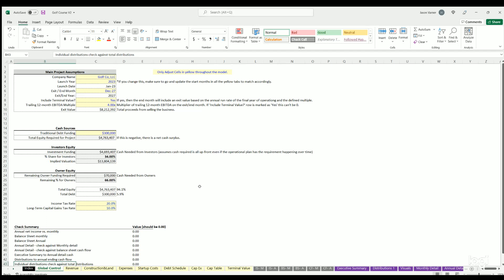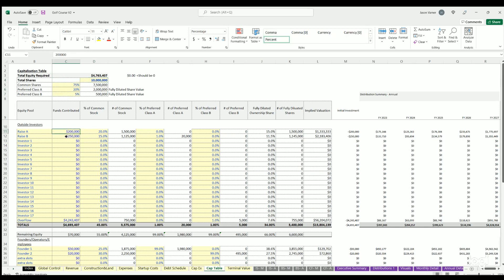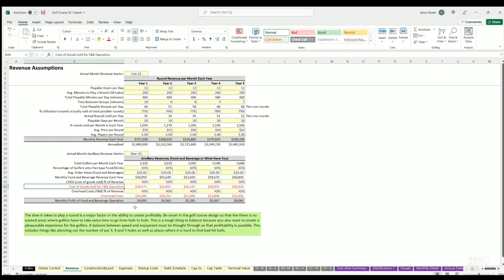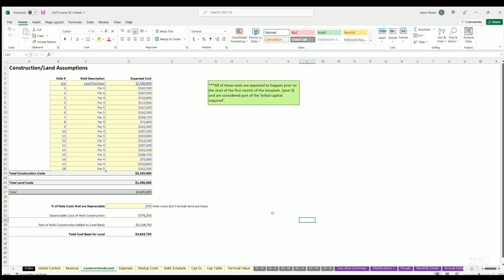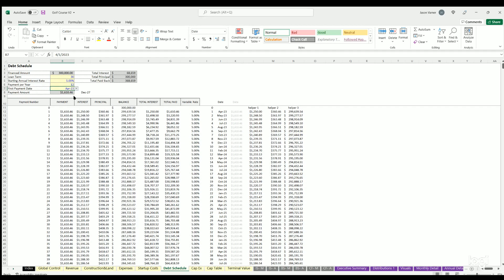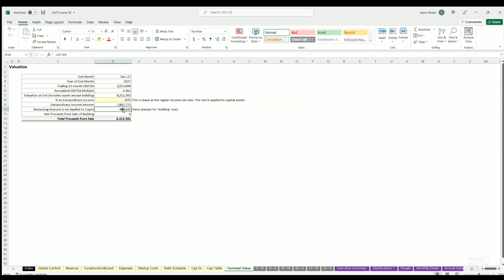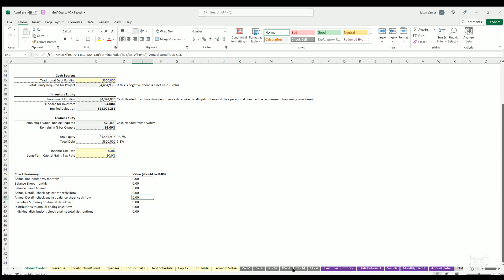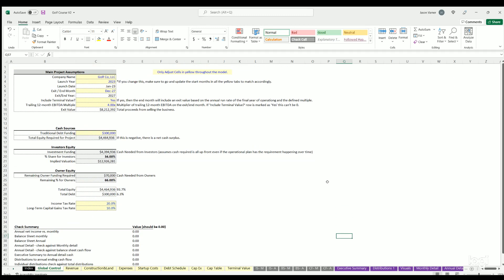Golf Course Startup 3-Statement Financial Model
This was a fun model to build. The depreciation per hole construction was a little tricky, but it all worked out nicely. Enjoy the financial simulation! Note, I just have a few more of the startup models to upgrade and then I'll be building all new templates from scratch, can't wait and suggestions welcome.